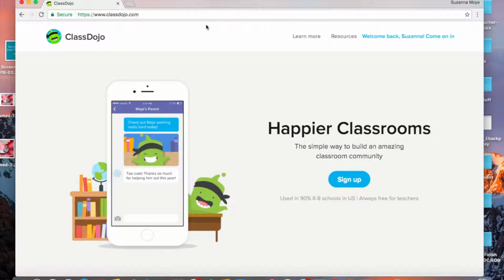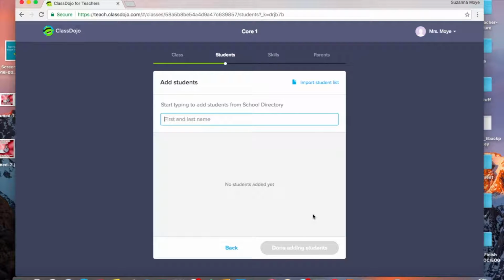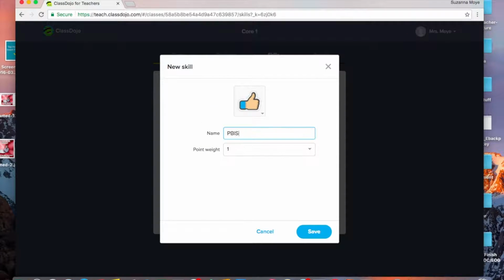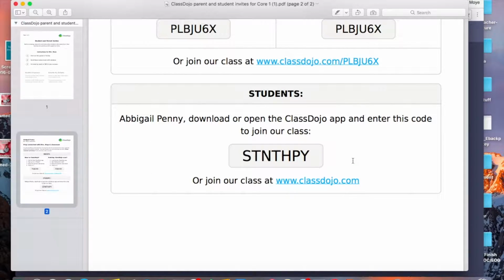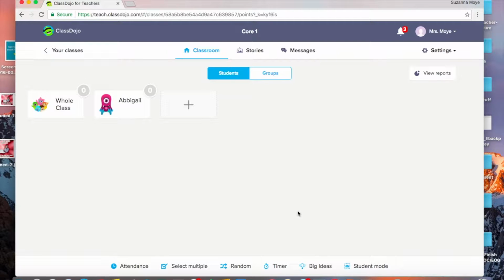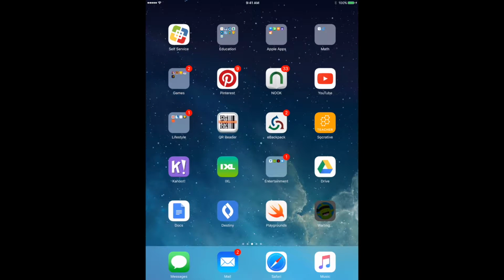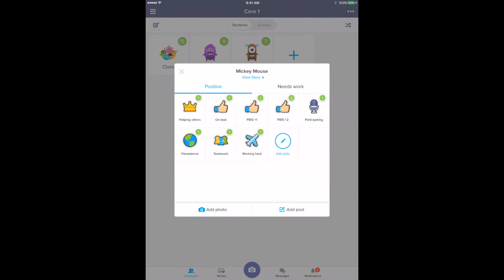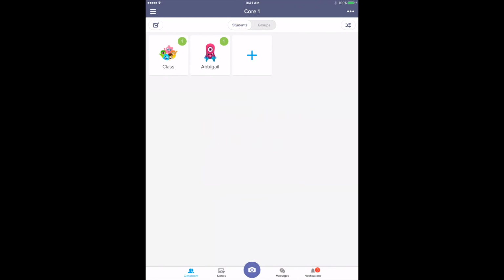How to Setup Class Dojo